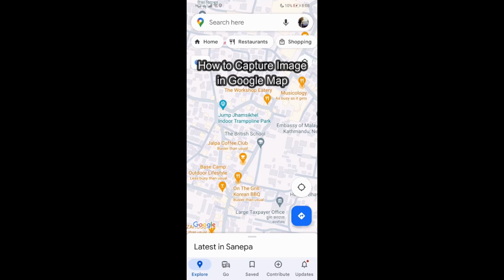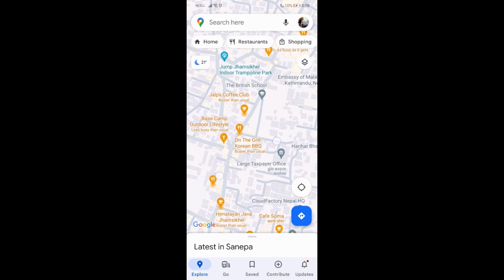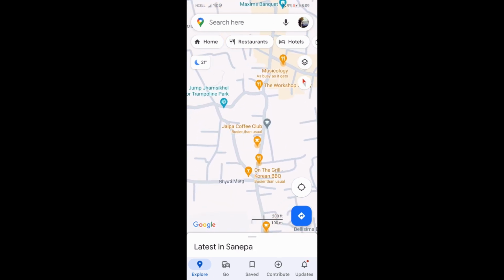How to Capture Image on Google Map 2024 | Google Map Tutorial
This video shows you simple and effective methods to take screenshots or capture specific images directly within Google Maps. From scenic landscapes to urban layouts, learn how to preserve the views that matter to you. Watch now and start capturing beautiful snapshots from Google Maps today!